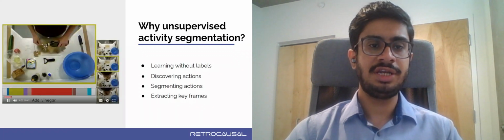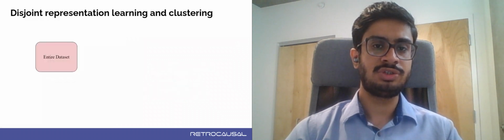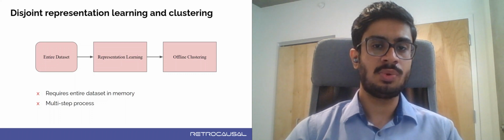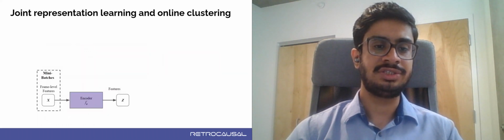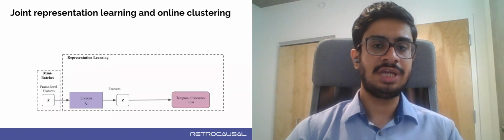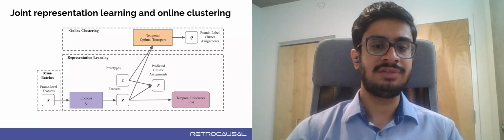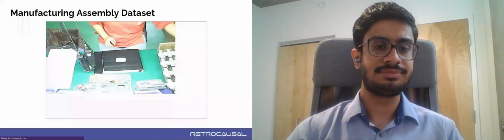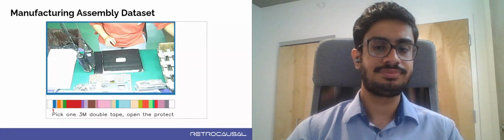BayLearn 2021: Poster B-21: Unsupervised Activity Segmentation by Joint Representation Learning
We present a novel approach for unsupervised activity segmentation, which uses video frame clustering as a pretext task and simultaneously performs representation learning and online clustering. This is in contrast with prior works where representation learning and clustering are often performed sequentially. We leverage temporal information in videos by employing temporal optimal transport and temporal coherence loss. In particular, we incorporate a temporal regularization term into the standard optimal transport module, which preserves the temporal order of the activity, yielding the temporal optimal transport module for computing pseudo-label cluster assignments. Next, the temporal coherence loss encourages neighboring video frames to be mapped to nearby points while distant video frames are mapped to farther away points in the embedding space. The combination of these two components results in effective representations for unsupervised activity segmentation. Furthermore, previous methods require storing learned features for the entire dataset before clustering them in an offline manner, whereas our approach processes one mini-batch at a time in an online manner. Extensive evaluations on three public datasets, i.e. 50-Salads, YouTube Instructions, and Breakfast, and our dataset, i.e., Desktop Assembly, show that our approach performs on par or better than previous methods for unsupervised activity segmentation, despite having significantly less memory constraints.